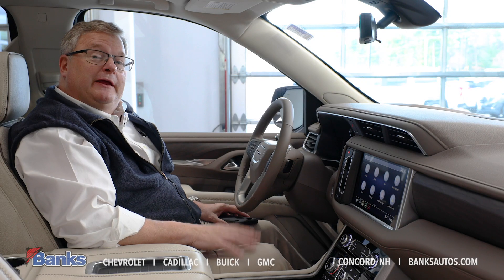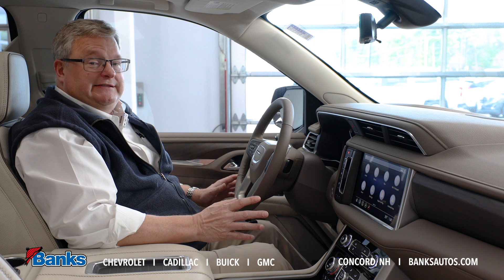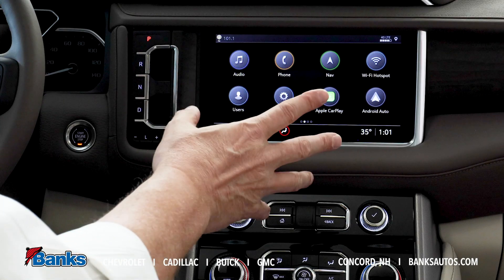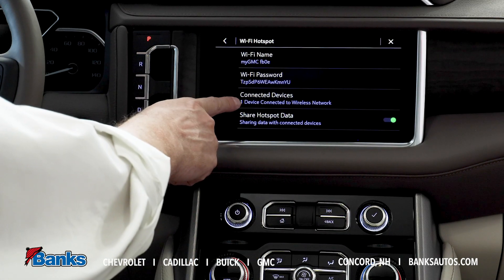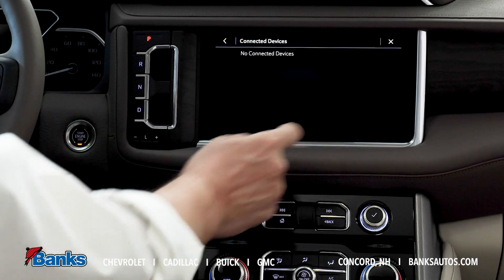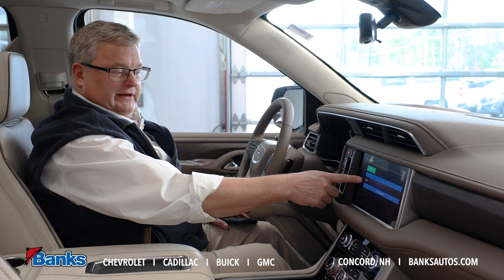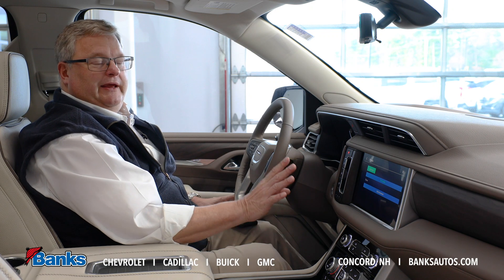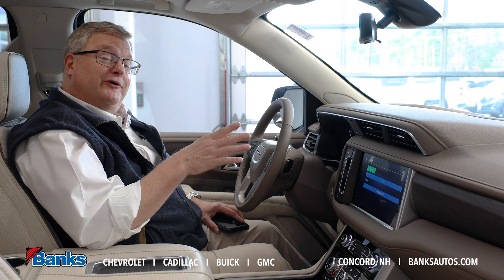Disconnecting Bluetooth and forgetting a phone in a GM vehicle // Banks Chevrolet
Maybe there are too many phones linked to your car and you want to remove some of them. Or maybe you are going to be selling your car or turning your lease in, either way make sure to disconnect and forget your phone in your vehicle settings.